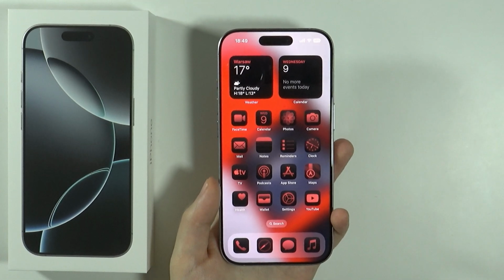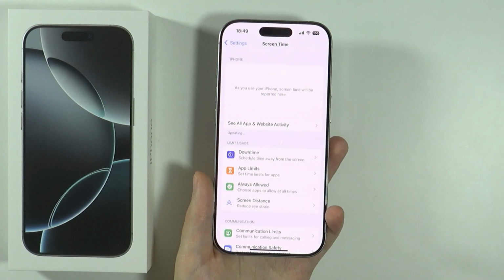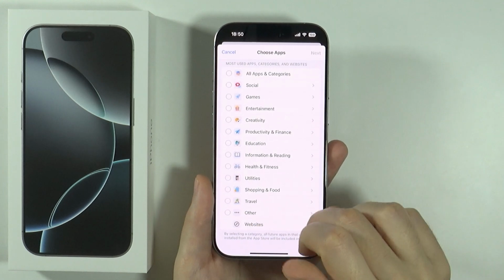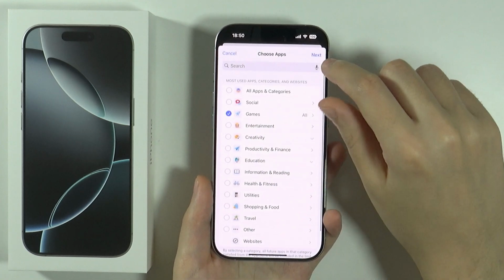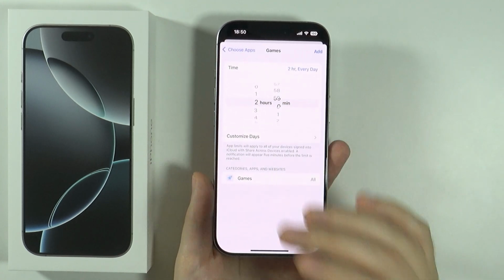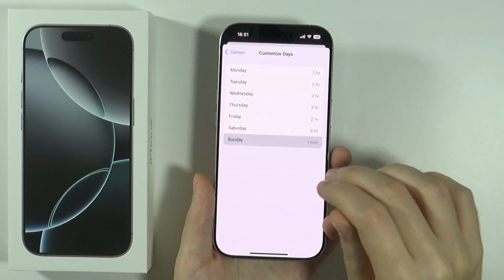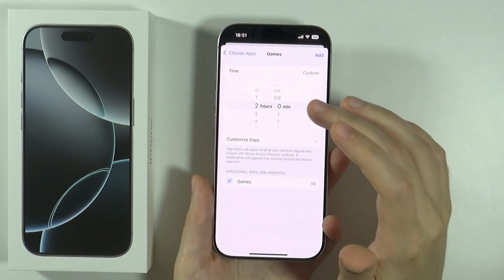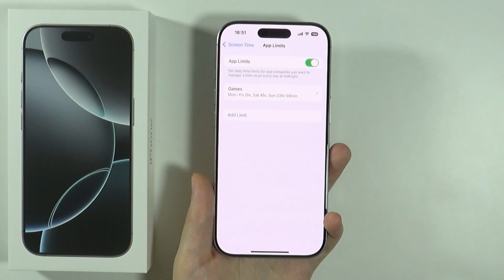iPhone 16 Pro/16 Pro Max: How to Set Up App Time Limit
In this video, learn how to set up app time limits on your iPhone 16 Pro or 16 Pro Max. We’ll walk you through the steps to help you manage your screen time effectively by restricting usage on specific apps. Follow along to ensure a healthier balance between your digital and offline activities!